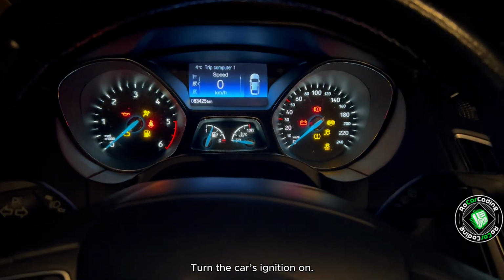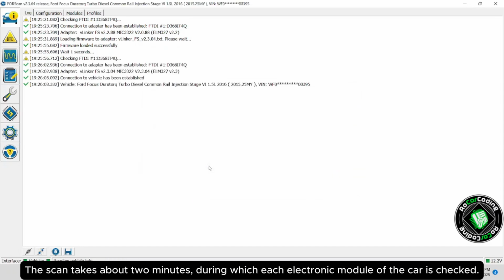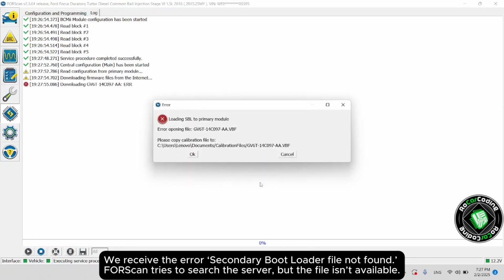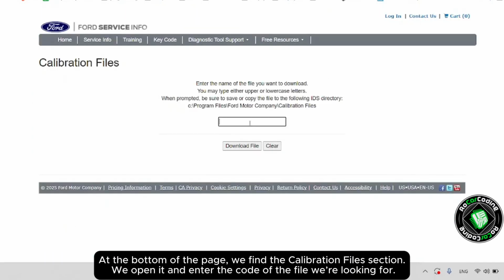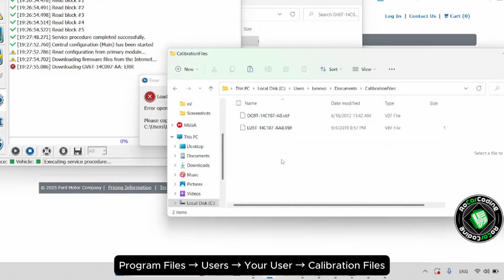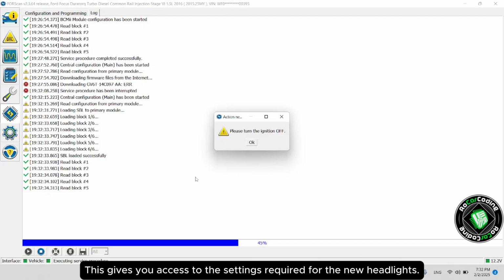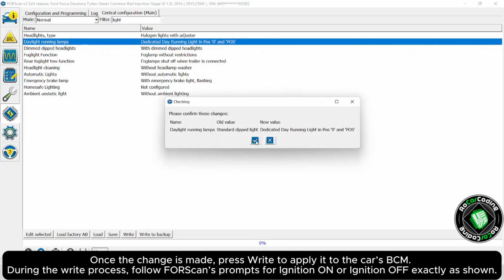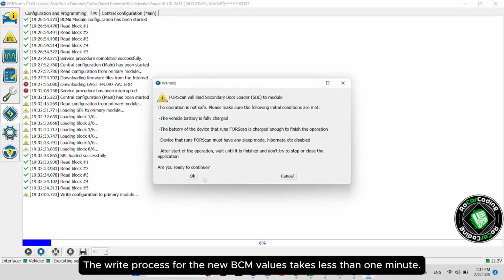Ford Focus MK3.5 Headlight Retrofit: Halogen Position Light to LED DRL + Correct FORScan Coding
This video shows how I upgraded the headlights on my Ford Focus MK3.5 from the original halogen position lights to a set of headlights equipped with LED daytime running lights. The retrofit doesn’t require any wiring changes—everything plugs in directly. The only step needed is a short FORScan adjustment so the DRLs run at the correct brightness when the light switch is in position 0.

I also show how to download the missing BCM2 calibration file (.vbf) in case FORScan can’t detect it. Once the file is in place, the DRL channel can be edited like any other setting.
The video includes a comparison between the old halogen position light and the new LED DRL so you can see the difference immediately.

If you’re planning a similar retrofit, this guide walks through each step in a simple and practical way.